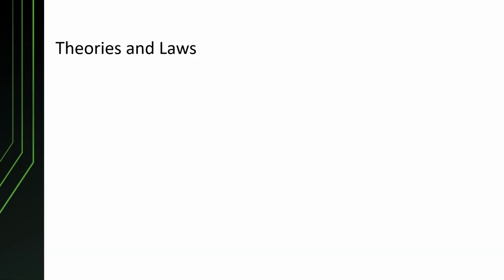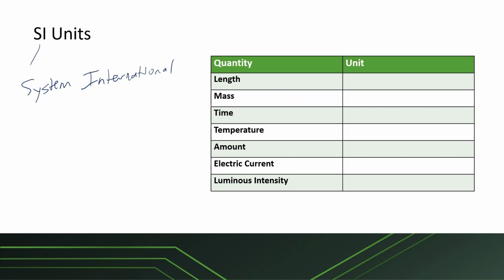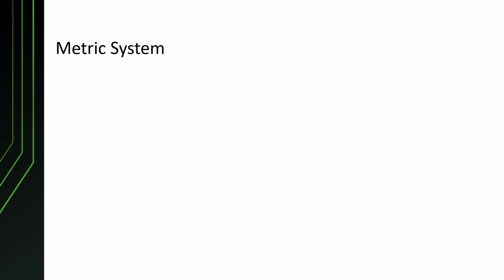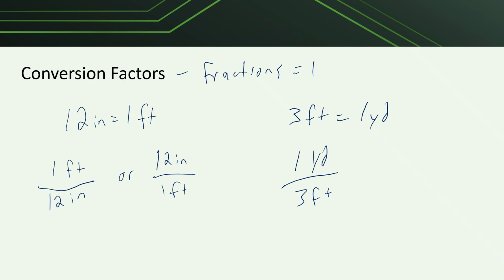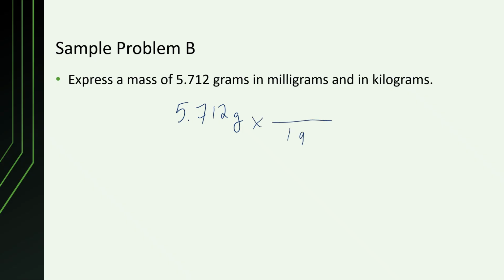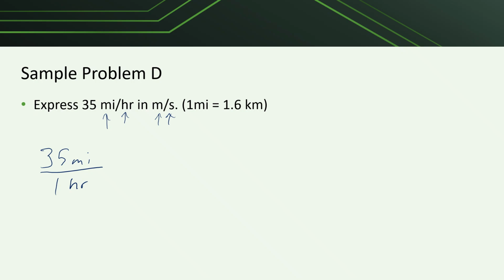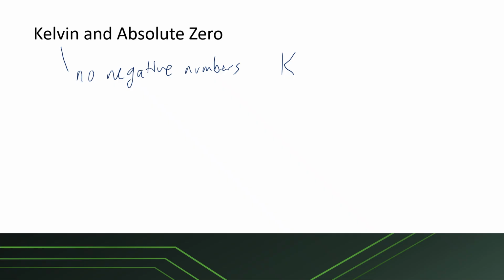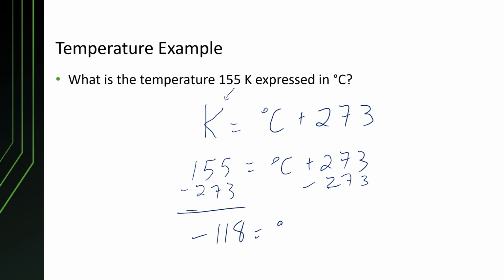Honors Chemistry Unit 1 - Measurements and Conversions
Part of Honors Chemistry Unit 1: Particle View of Matter and Scientific Skills in Chemistry. Covers SI units, metric system, conversion factors, dimensional analysis, and temperature conversions.